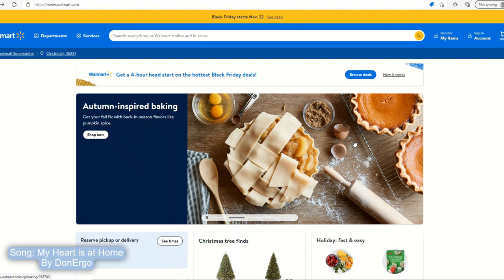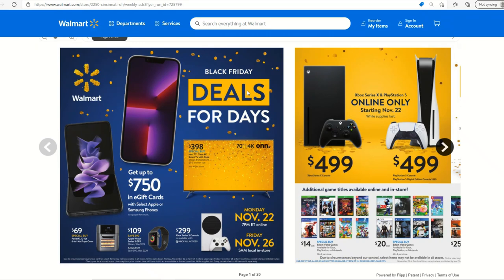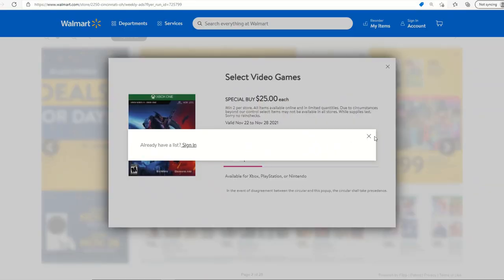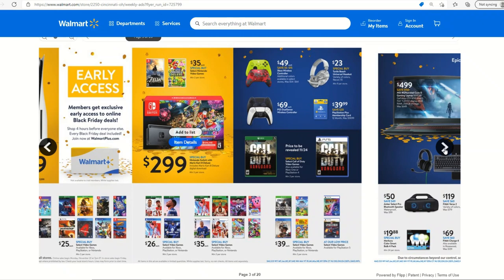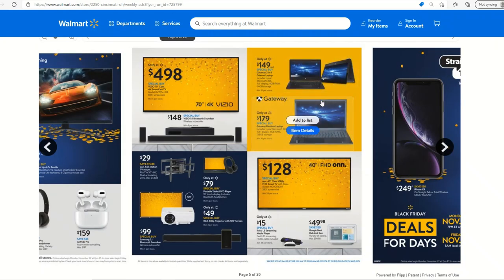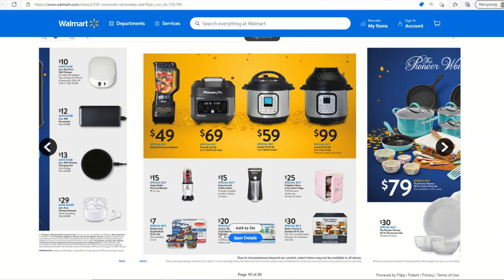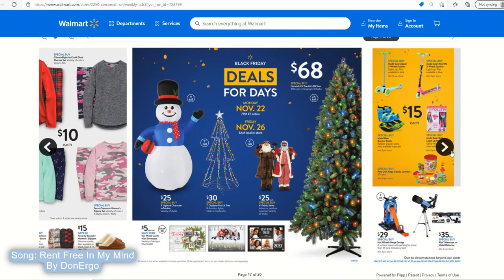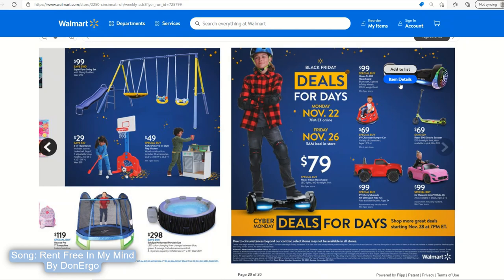Walmart Black Friday Preview and Tips for Success on November 22nd & 26th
Walmart's big Black Friday sales kick into high gear starting on November 22nd.  Watch this video to prepare for shopping success as I share the tips that have helped me purchase the items I have wanted throughout the years from Walmart Black Friday events!

All music and content is my own, including the music.